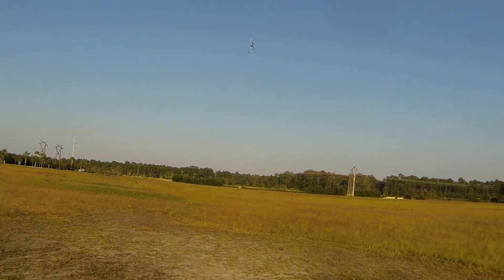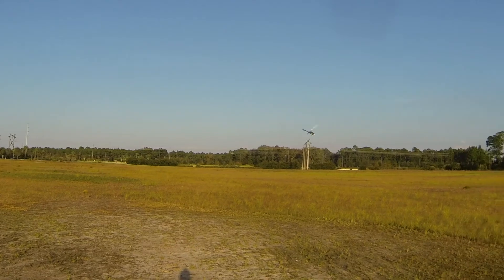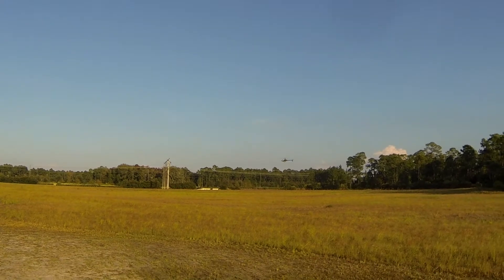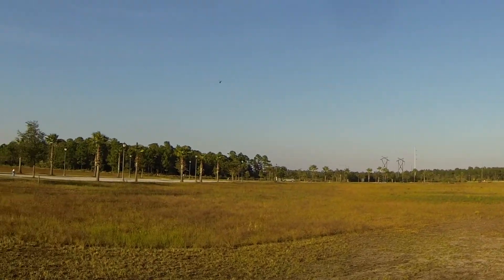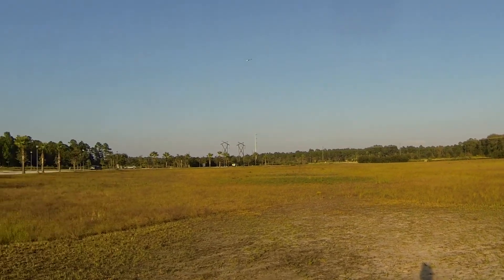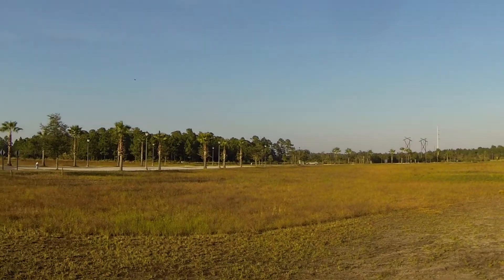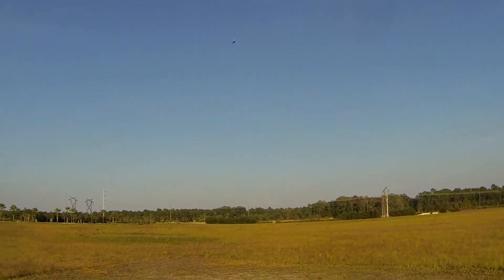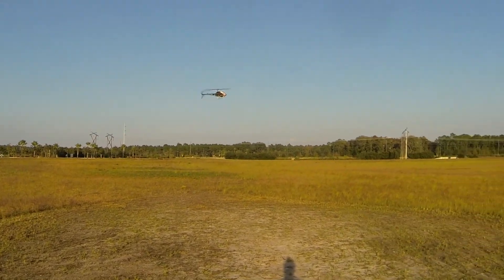Gaui X2 - Great 3D performance and super fast!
This heli could possibly be one of the fastest forward moving helis i own. Could be just because of it's size that i feel more comfortable opening it up all the way. But it screams even in 25 mph winds. It's 3D performance is crazy good, almost like a big heli. I freaking love this thing.